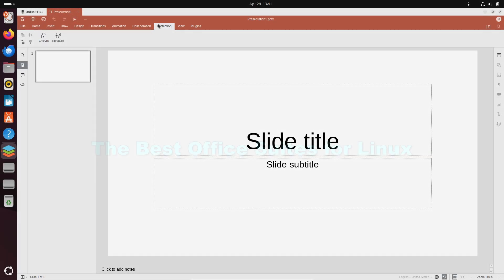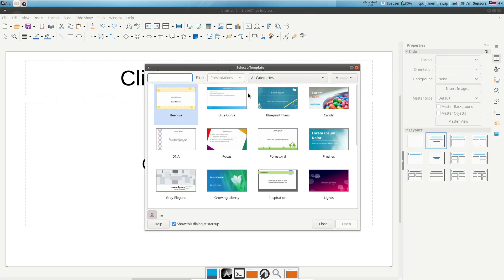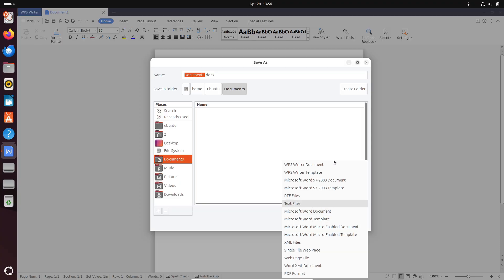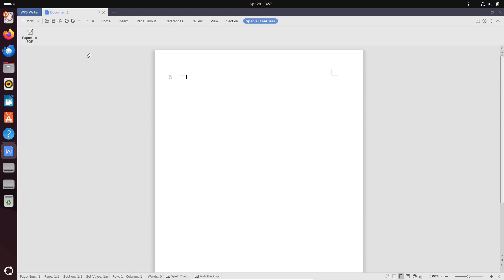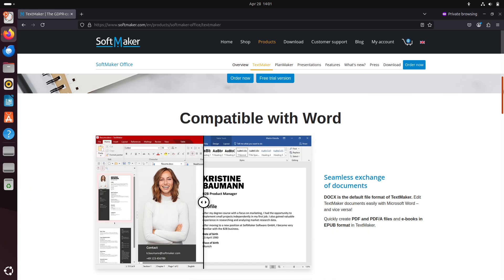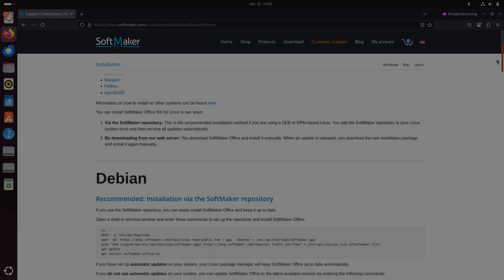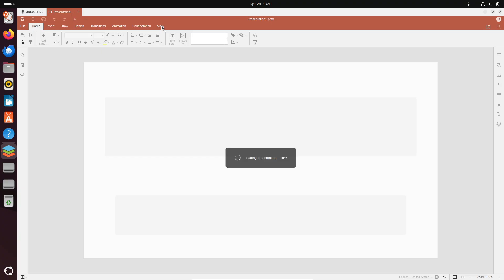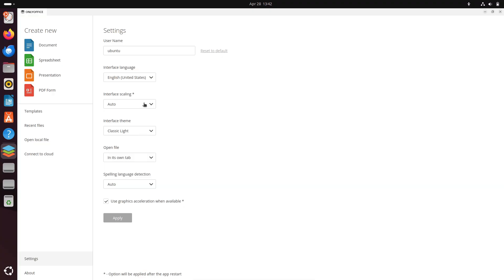Best Linux Office Suites 2025 (Free & Pro)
Get an unbiased look at the best office suites for Linux in 2025, from LibreOffice’s free, open-source powerhouse to SoftMaker Office’s enterprise-grade MS Office fidelity.

We compare LibreOffice’s extensive feature set, WPS Office’s modern ribbon interface, SoftMaker Office’s top-tier compatibility, and ONLYOFFICE’s hybrid cloud-desktop flexibility.

In this video, we dive deep into performance benchmarks on real-world document workflows to help you decide.

Learn installation tips for popular distros like Ubuntu, Fedora, and Debian.

Plus, we reveal pro tips for optimizing your setup and maximizing compatibility with Microsoft formats.

In addition, we explore how these suites compare to other top alternatives like Apache OpenOffice and Google Workspace on Linux.

Whether you’re a student, professional, or small business owner, pick the suite that saves you time and money.